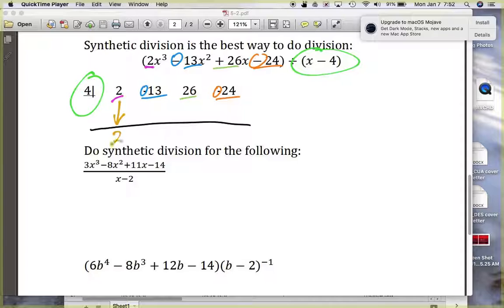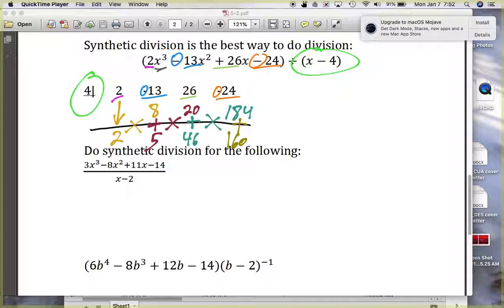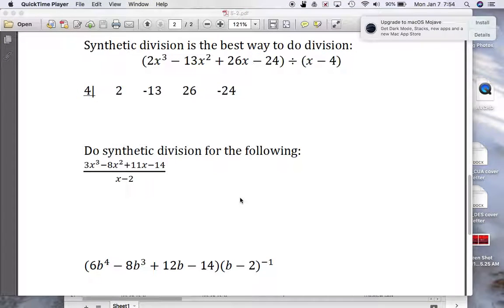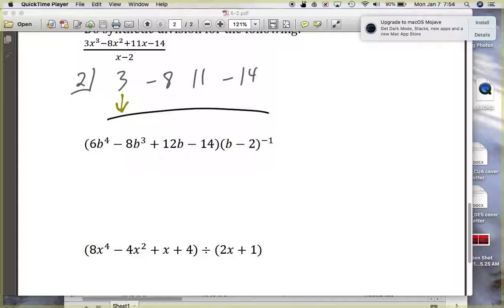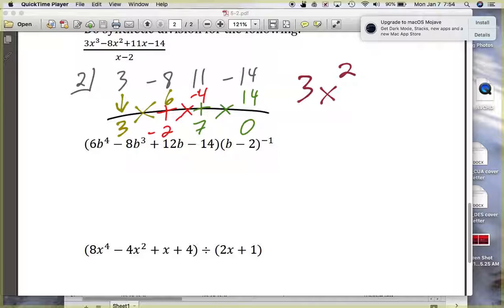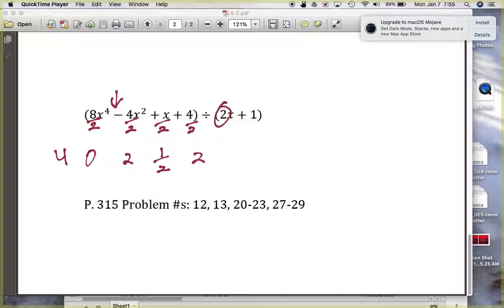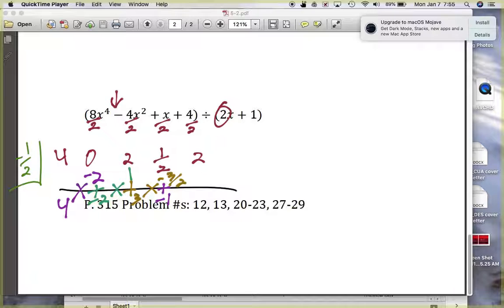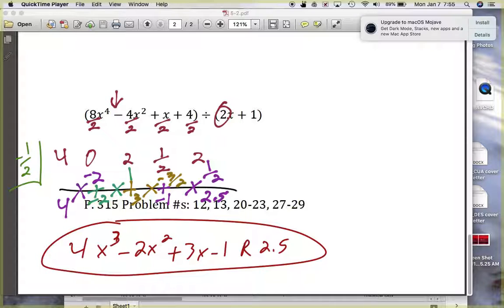5 2 Synthetic Division of Polynomials